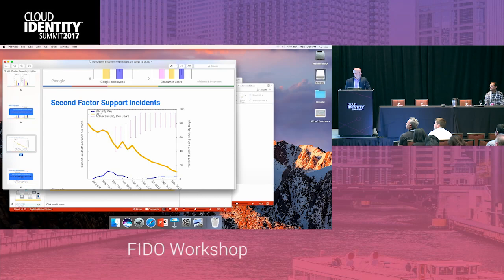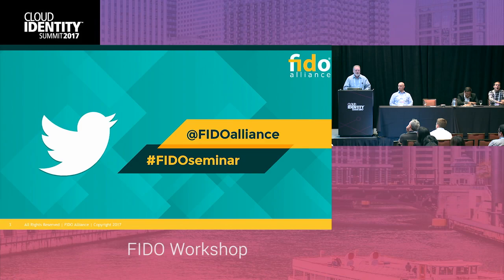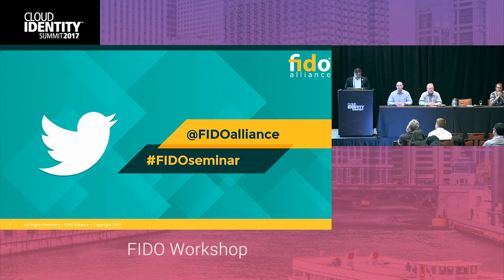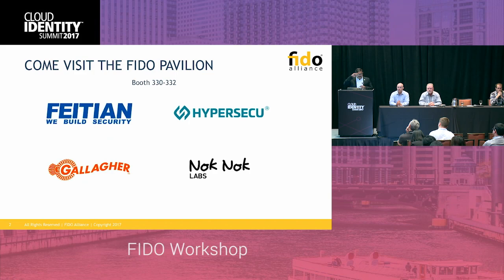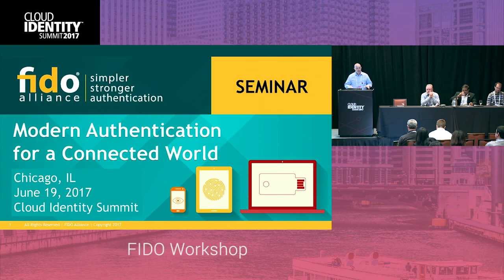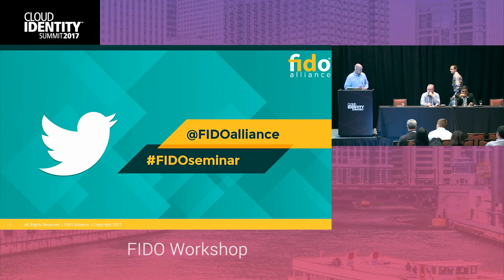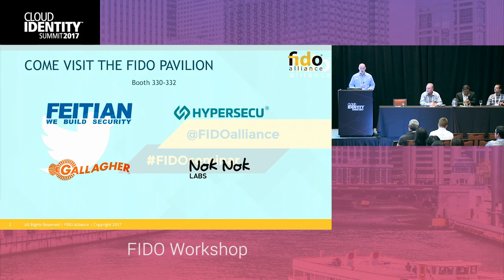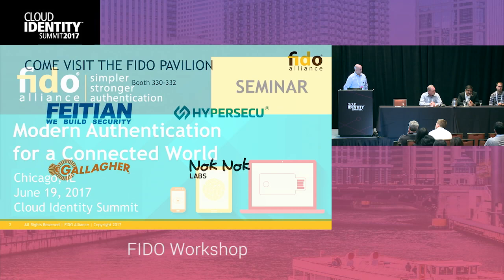6/19 | FIDO Workshop: Panel: FIDO Authentication & IoT | CIS 2017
Brett McDowell, Rajiv Dholakia (VP Products, Nok Nok Labs), Kevin Lynch (Sr Manager, Biometric Products, Synaptics), Grant Dasher (Google).